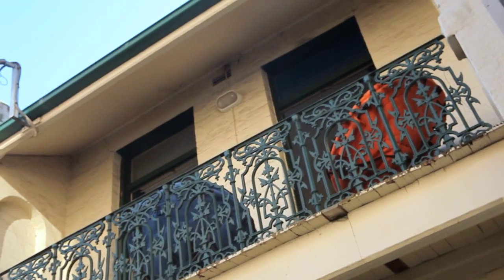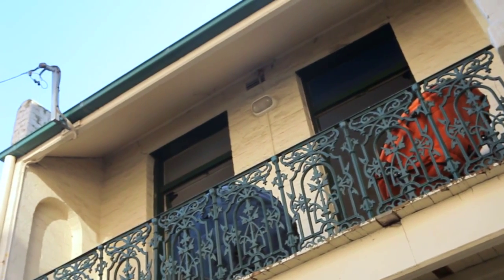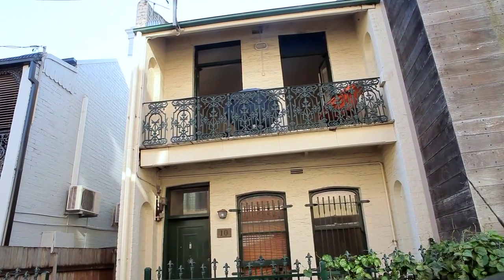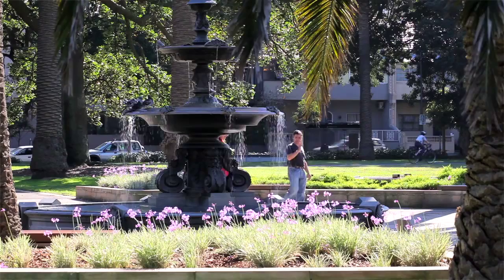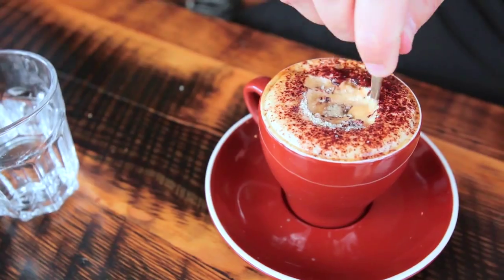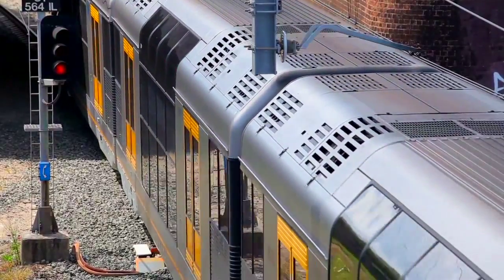10 Stirling Street, Redfern HD